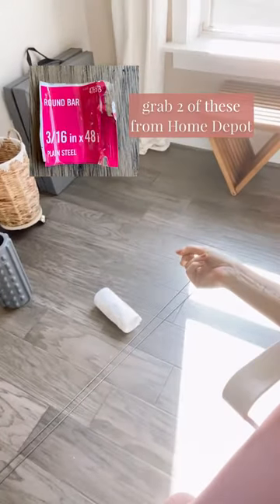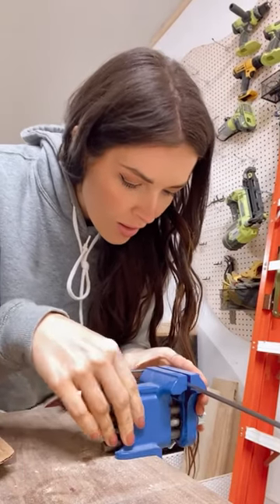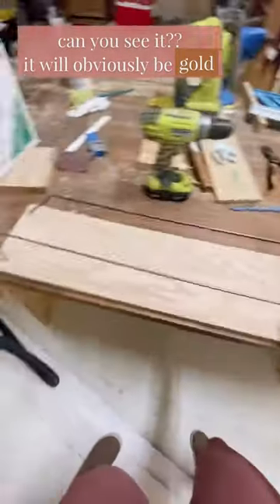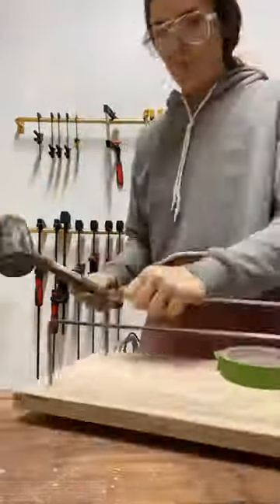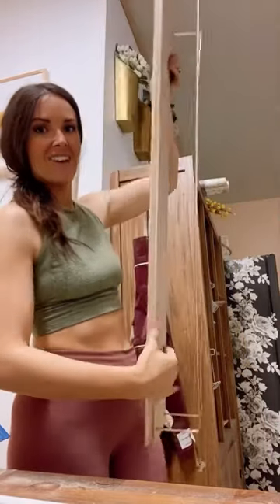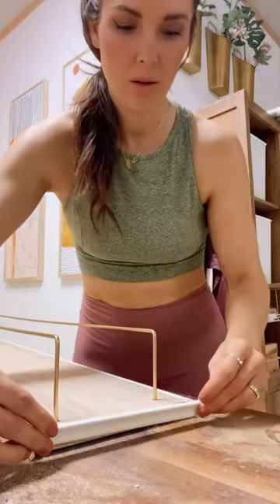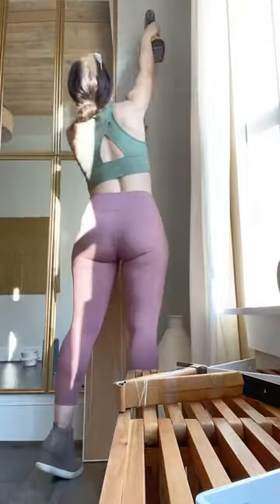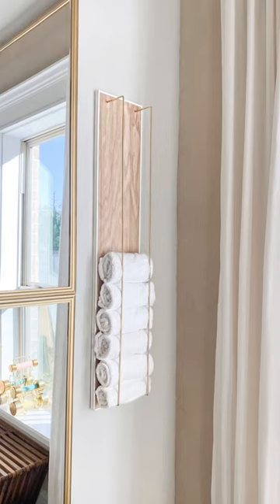DIY TOWEL HOLDER FOR GYM / diy modern hand towel rack - home gym towel holder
t o o l s   +   s u p p l i e s.
▹ 2x steel rod (3/16 x 48")
▹ Oak plywood
▹ White trim (white screen moulding) —
▹ Gold spray paint
TOOLS:
▹ nail gun —

Cara Newhart recommends that you try all projects safely. Use appropriate safety gear and abide by individual tool requirements and safety advice when operating machinery. By participating in any DIY project or taking instructional advice such as this, there is always a possibility of injury. If you do take part in DIY Projects or follow any Never Skip Brunch project tutorial, you agree that you do so at your own risk. You also agree that you are voluntarily participating in these activities and will assume all risk of injury to yourself. Cara Newhart & Never Skip Brunch LLC are not responsible for any injury caused by the user when implementing any plans or projects on from her content and tutorials. You also agree to release and discharge Cara Newhart and Never Skip Brunch LLC. from any and all claims or causes of action, known or unknown, arising out of Never Skip Brunch and Never Skip Brunch LLC. negligence.